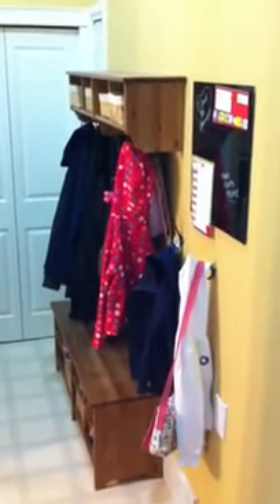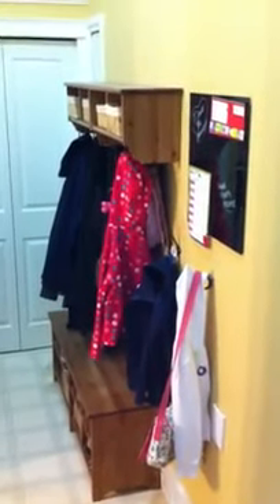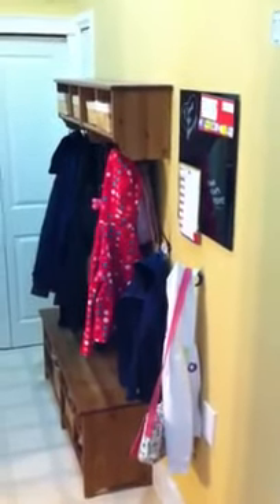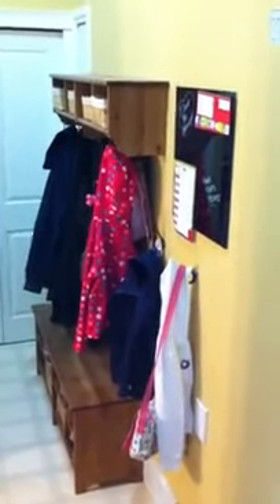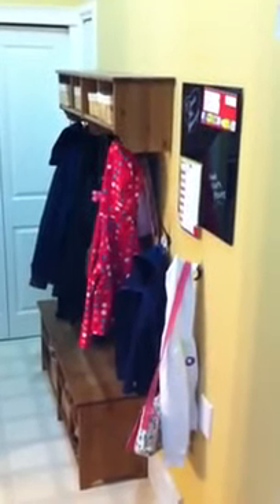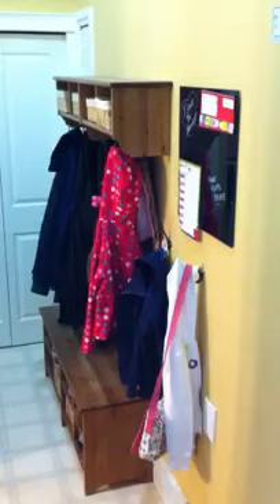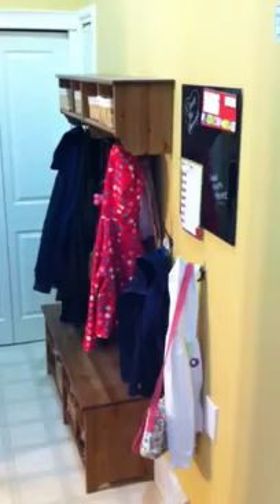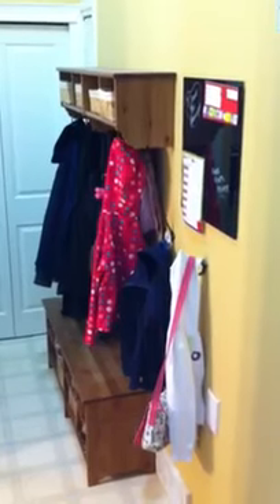How to Organize Entryway Storage | Front Closet Niche Designs Inc.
DIY Home Renovation Tips on How to Organize Entryway Storage by Niche Designs Inc.